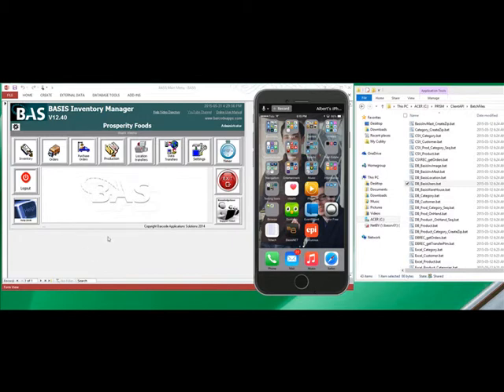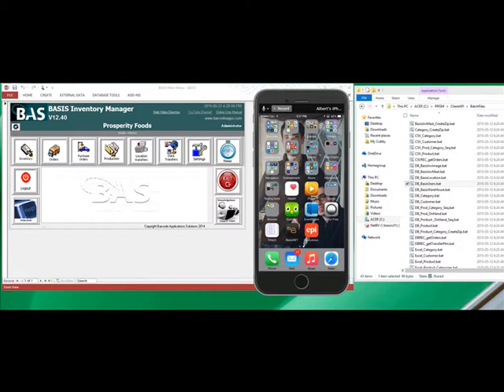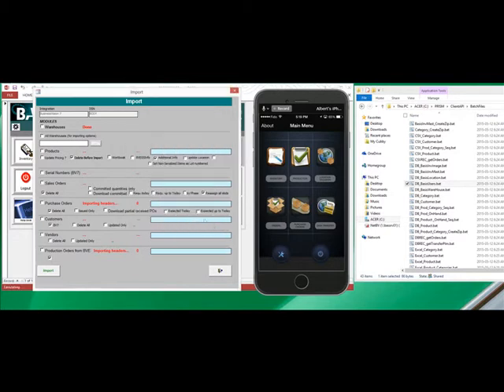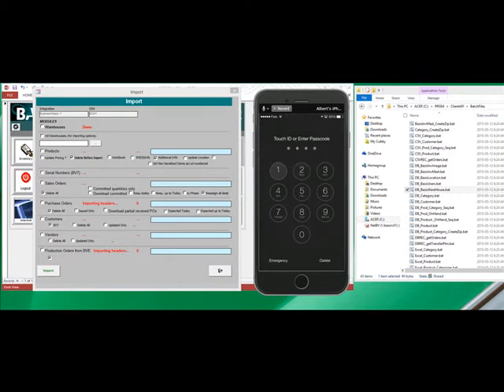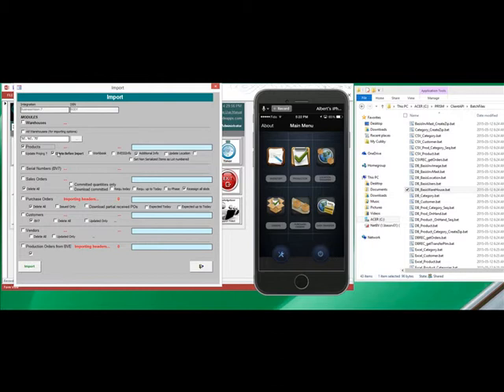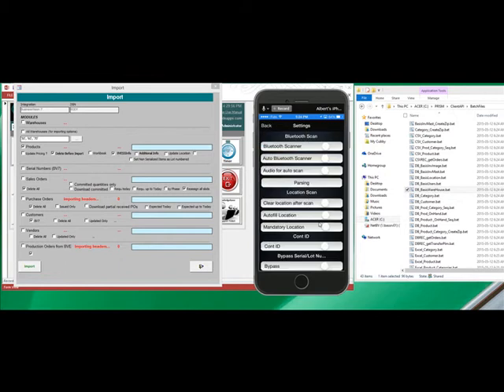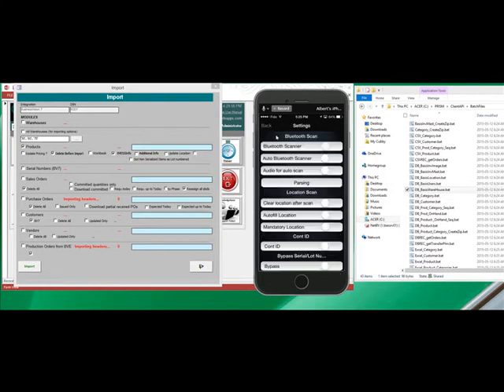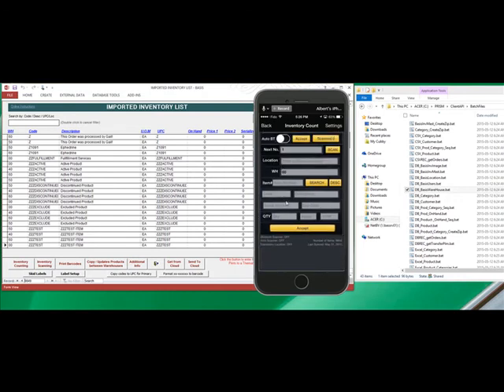BASIS Setup and Imports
BASIS warehouse management system. Training, documentation, setup and imports.